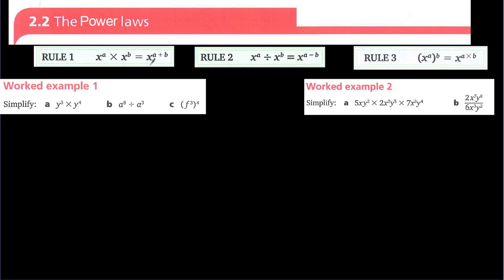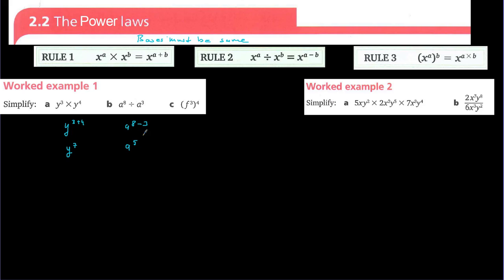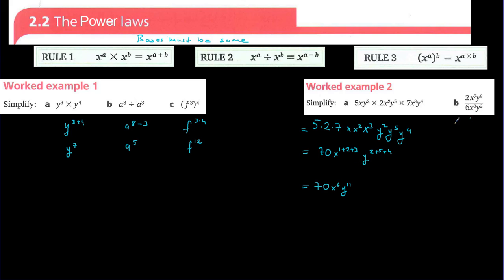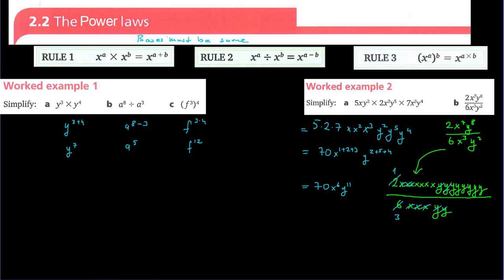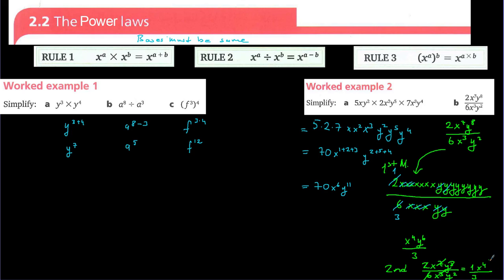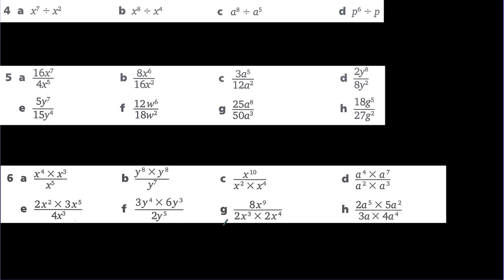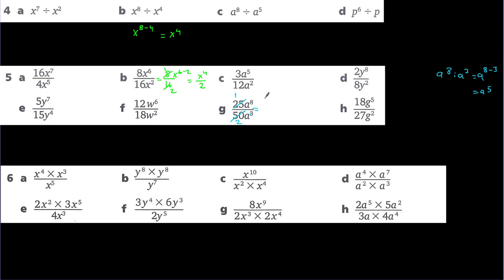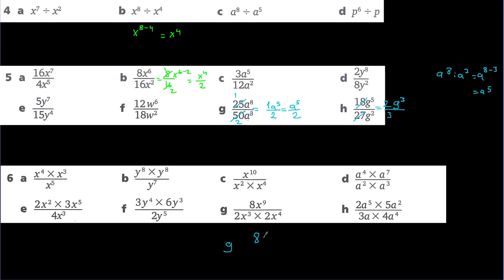Power Laws Lesson 2